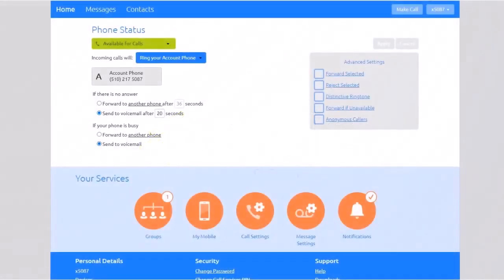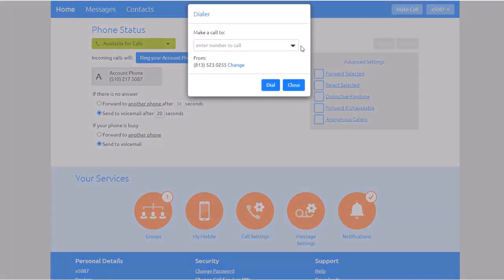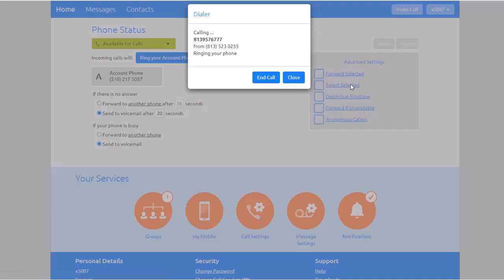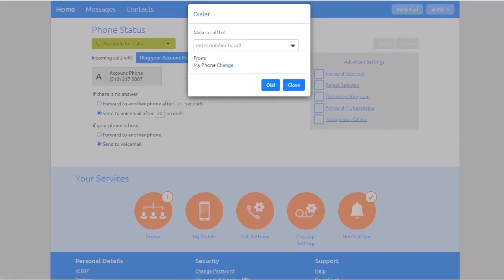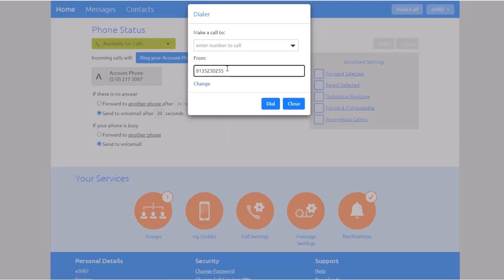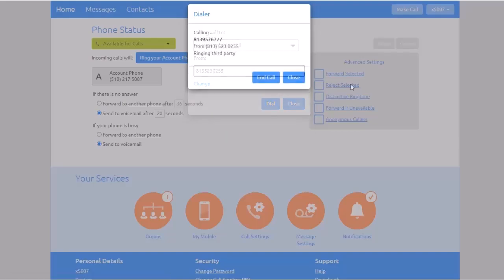09 End User Portal Making Calls - Arvig Hosted PBX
This short video demonstrates how to make calls in the End User Portal. Arvig Hosted PBX.